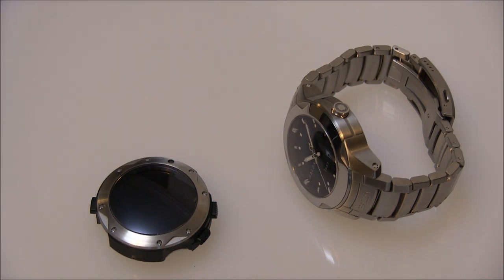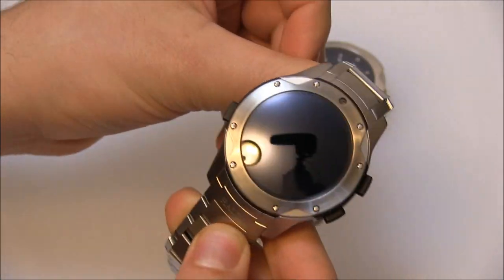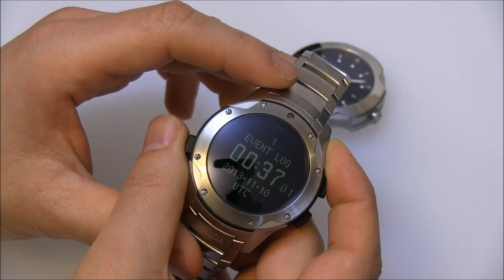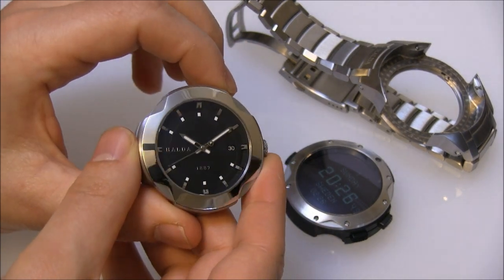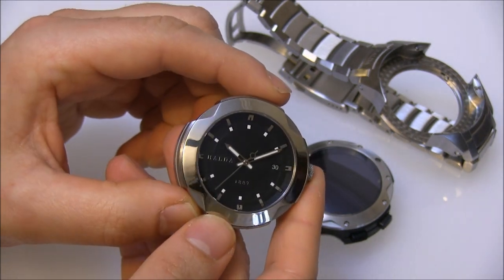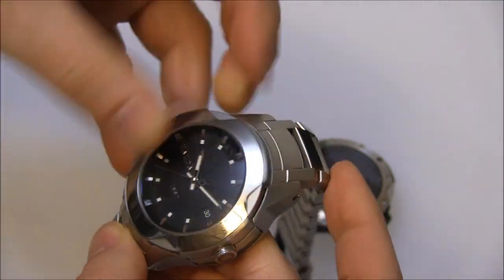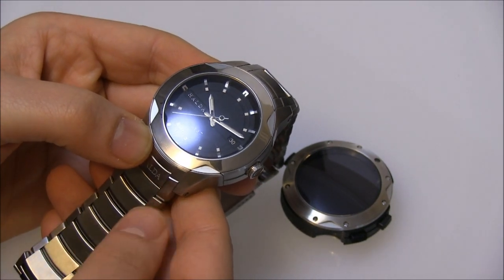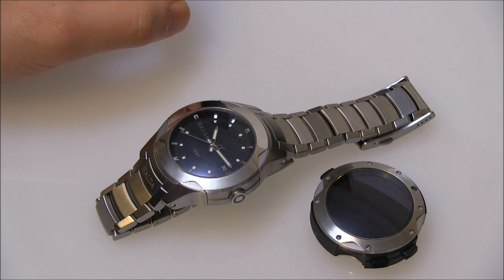Halda Space Discovery Watch Review | aBlogtoWatch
Halda Space Discovery Watch Review

Ariel Adams of aBlogtoWatch reviews the Space Discovery watch with electronic module and mechanical module by Halda.